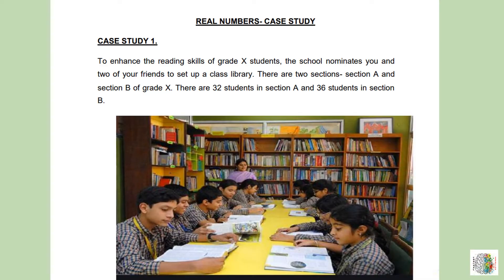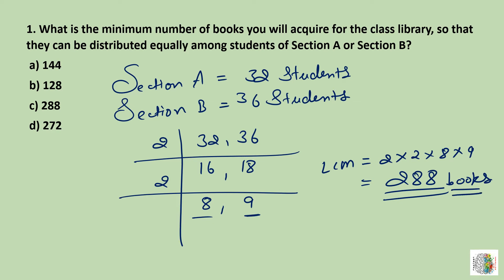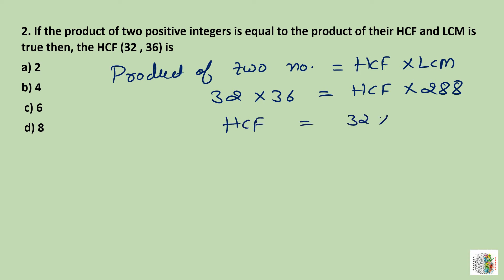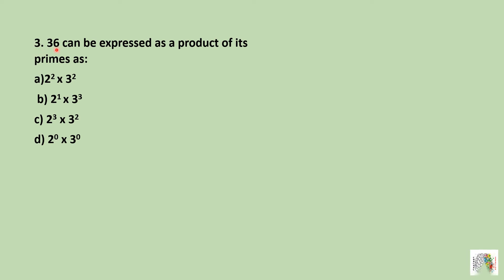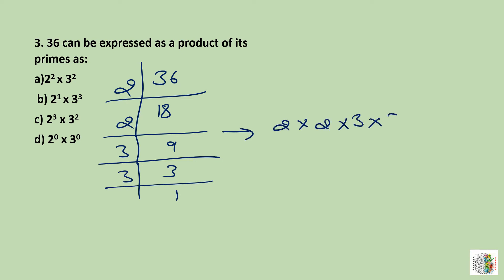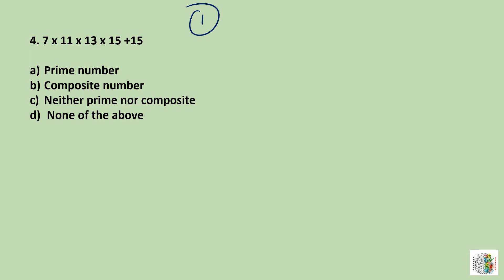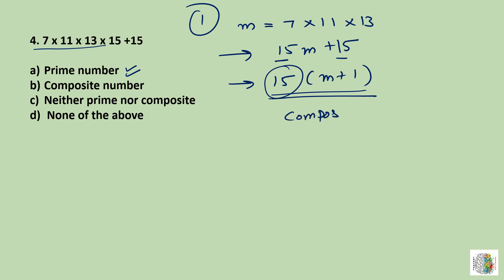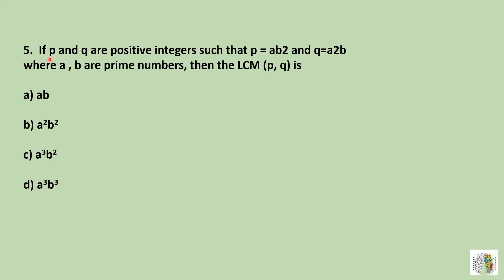New pattern case study based questions II Real numbers II Class 10|| Case Study - 1